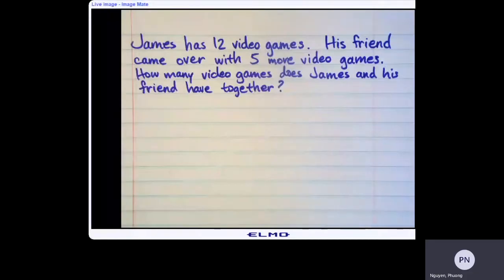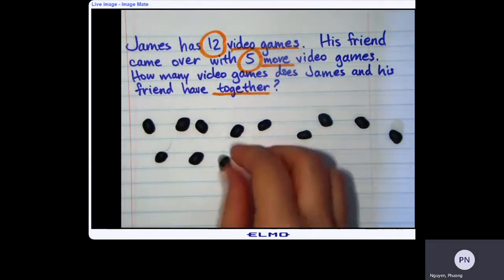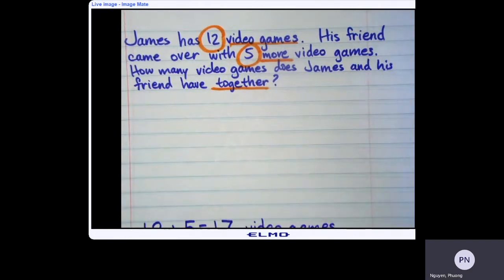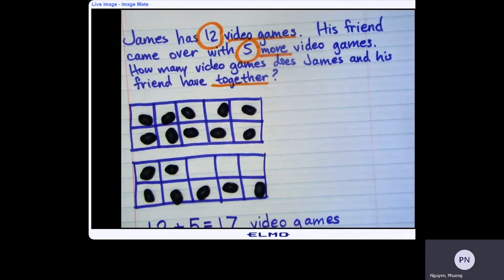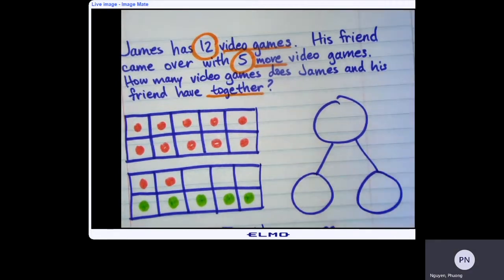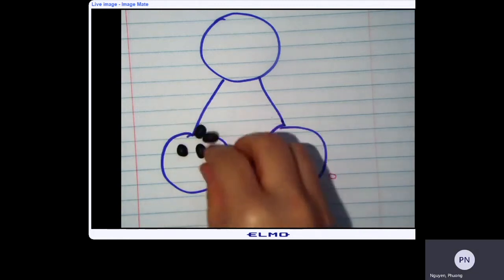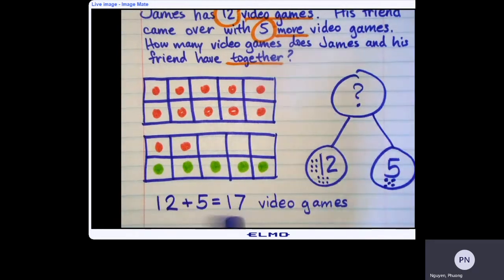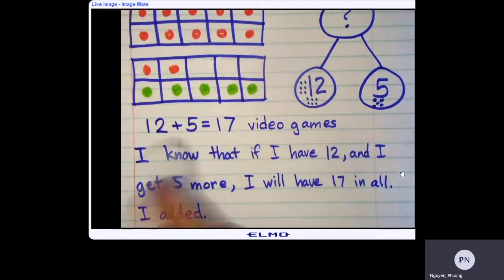How to Solve Word Problems 1st Grade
Easy step-by-step directions on how to solve word problems. 1st grade